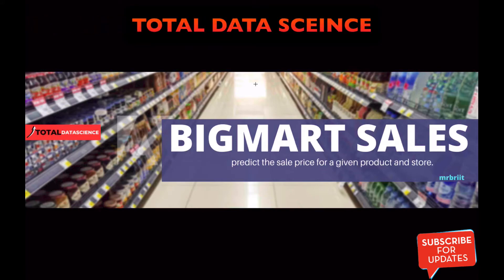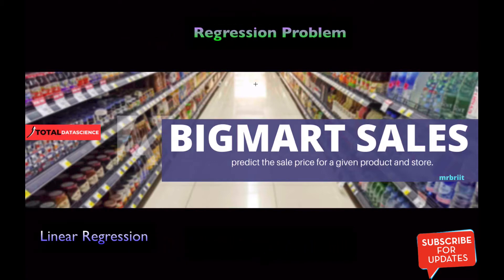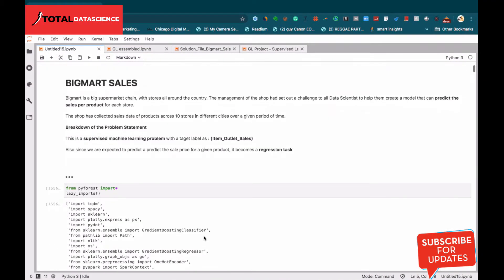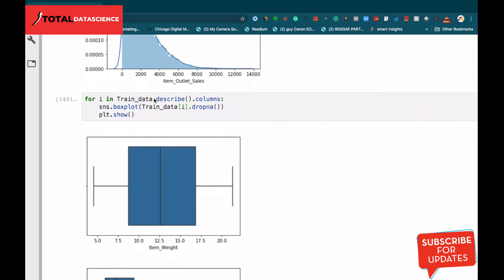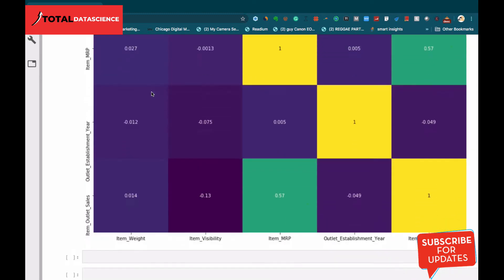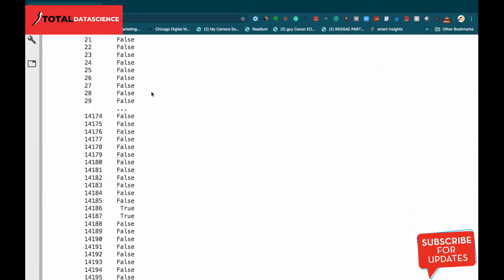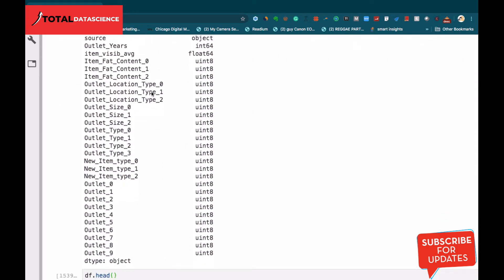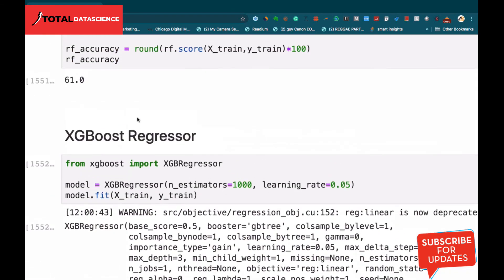BIGMART SALES (INTRO)Data Science Projects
Bigmart is a big supermarket chain, with stores all around the country. The management of the shop had set out a challenge to all Data Scientist to help them create a model that can predict the sales per product for each store.

The shop has collected sales data of products across 10 stores in different cities over a given period of time.

Breakdown of the Problem Statement

This is a supervised machine learning problem with a target label as : (Item_Outlet_Sales)

Also since we are expected to predict a predict the sale price for a given product, it becomes a regression task